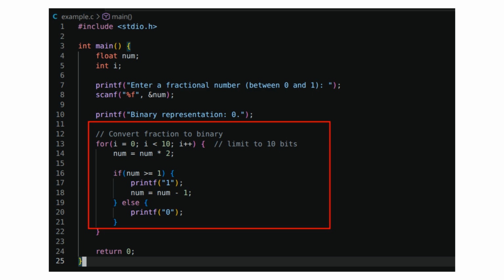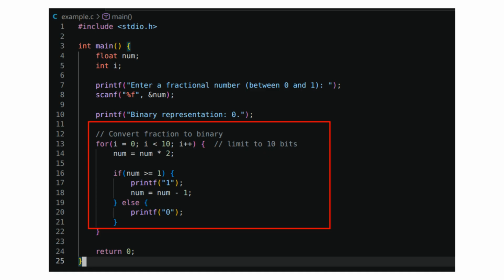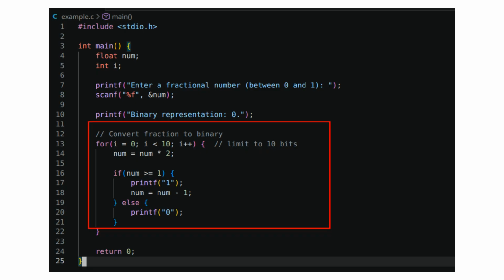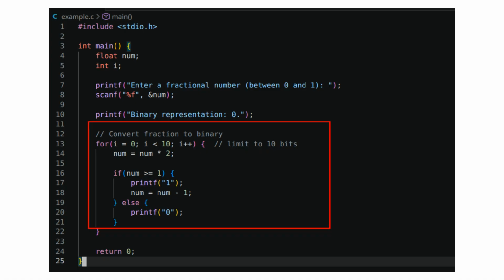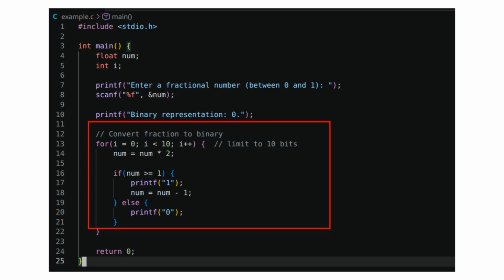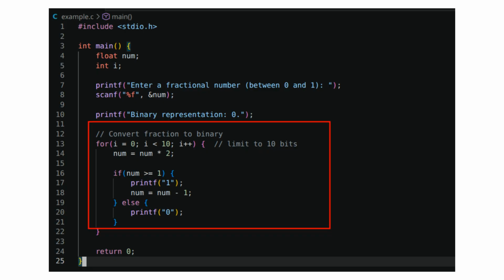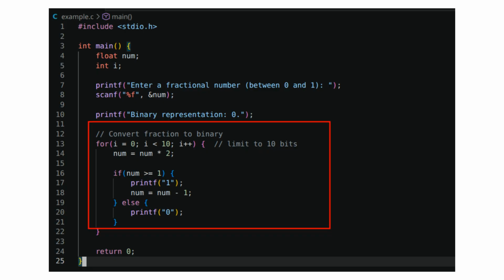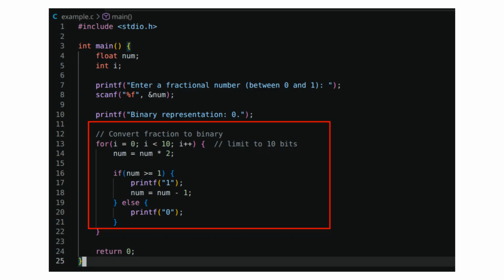Multiply by 2 Method for Fraction to Binary Conversation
Understand the logic behind fraction to binary conversion in this simple and clear tutorial. In this video, I explain the multiply-by-2 method step by step with an easy example, so you fully grasp how decimal fractions are converted into binary form. Perfect for programming students, computer science beginners, and anyone curious about how computers handle fractional numbers. We also discuss why we limit the output to 10 bits and why some fractions repeat in binary. Watch till the end to master the core concept.